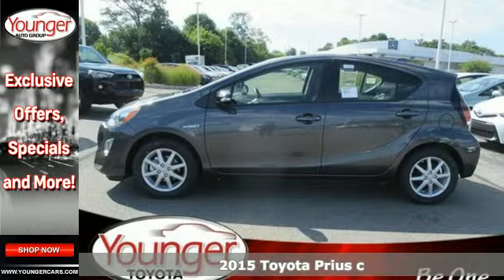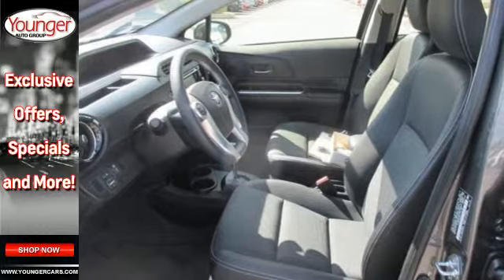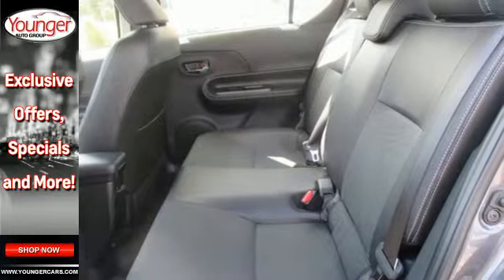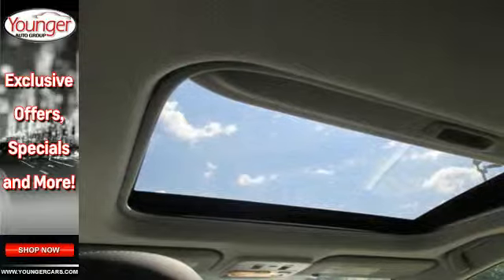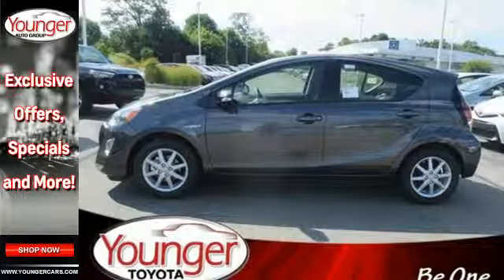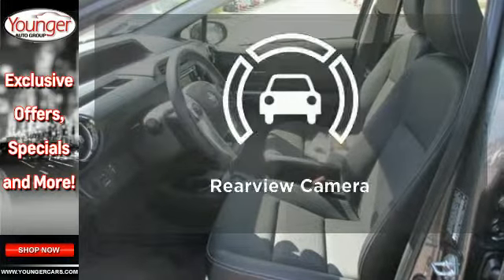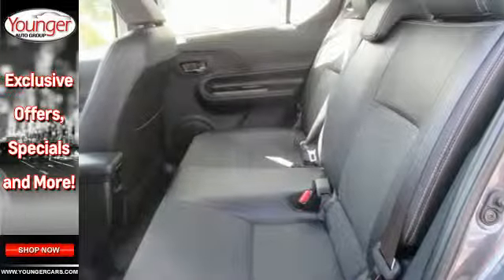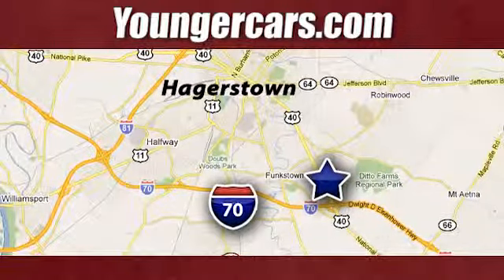2015 Toyota Prius c Chambersburg-PA Hagerstown, MD V2123400 - SOLD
Year: 2015
Make: Toyota
Model: Prius c
Trim: Four
Engine: 4 Cyl. 1.5 L
Transmission: Variable
Color: Magnetic Gray Metallic
Stock #: V2123400
VIN: JTDKDTB35F1101303
The world's first and most successful mass-produced hybrid car, the Toyota Prius hybrid continues to expand its dominance. If you're looking for the best fuel economy in the hybrid field, the Prius' 51cty/48 hwy mpg rating is still king. The plug-in model also allows for more options and with the ability to run solely on electric power at ratings of 95 MPGe. The driver is given a range of performance options via the EV, Eco, and Power buttons, which allow for variations in throttle application and fuel consumption. In EV mode, the Prius hybrid functions solely on electric power (speed and miles permitting), while the Power mode setting delivers the full potential of the gasoline engine assisted by the electric motor. The Eco mode setting is probably the most useful of the three, allowing the Prius' computer to modify the throttle response for the best balance of fuel consumption and performance. The Toyota Prius hybrid hatchback features an interior as modern and different as its exterior. The available Solar Roof is embedded with solar panels that can power a fan to circulate ambient air through the cabin when parked in direct sunlight. The contoured dash looks particularly handsome with its 2-tone panels. The Prius' sheet metal is designed to cheat the wind, with sharp-edged creases and flush glass panels. Even the car's wheel covers are aerodynamic. Available safety features include Dynamic Radar Cruise Control which can regulate vehicle speed when cruise control is engaged, a Pre-Collision System which can automatically apply brakes if collision is detected, and Lane Keep Assist which can give a warning notification or when Dynamic Radar Cruise Control is engaged it can gently correct steering.Price excludes $300 Documentary Fee (not required by law). Your only additional costs are sales tax, processing fee, and MVA tag and title fees for the state in which the vehicle will be registered. While every reasonable effort is made to ensure the accuracy of this data, we are not responsible for any errors or omissions contained in these pages. College grad and Military rebates are not included. Contact dealer for eligibility.

Be One!

Address:
1945 Dual Highway